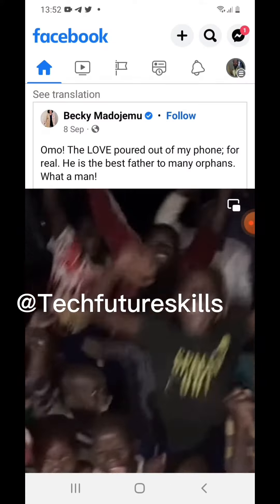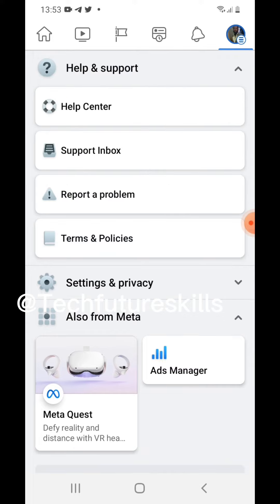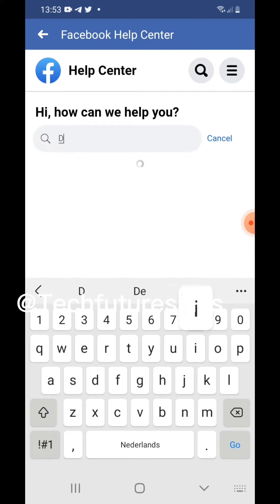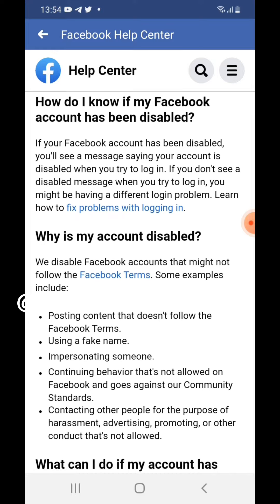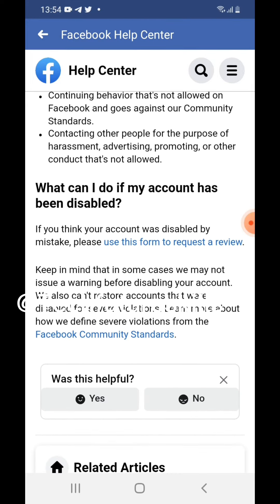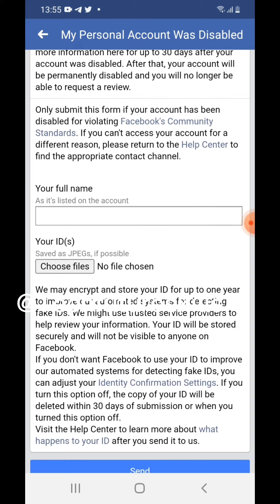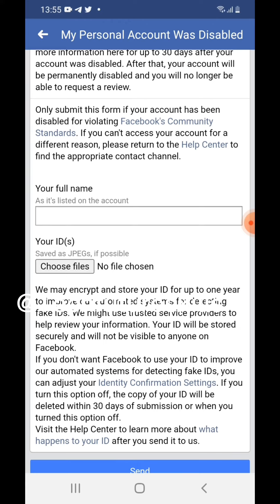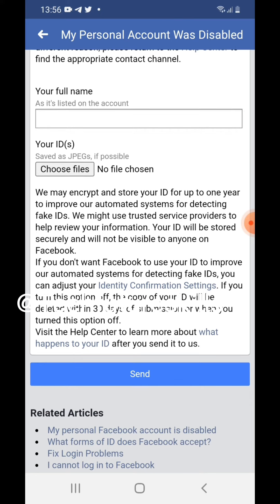Your Account has been disabled - Facebook Account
This is the method to use when your facebook account is disbled by facebook. Facebook disabled account

Go through the illustration on this Video and possible they will re-enable your account back depending on the magnitude of your offence which prompted them to disable your account. So good luck.